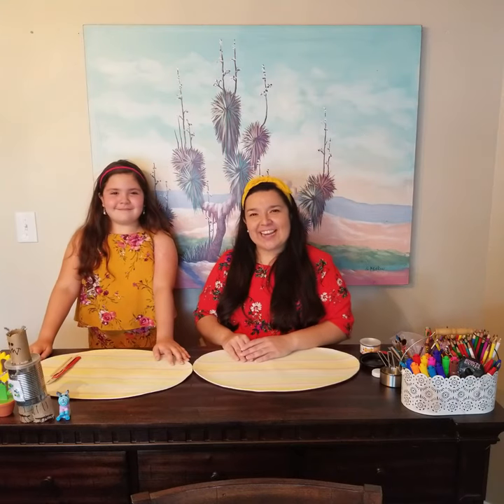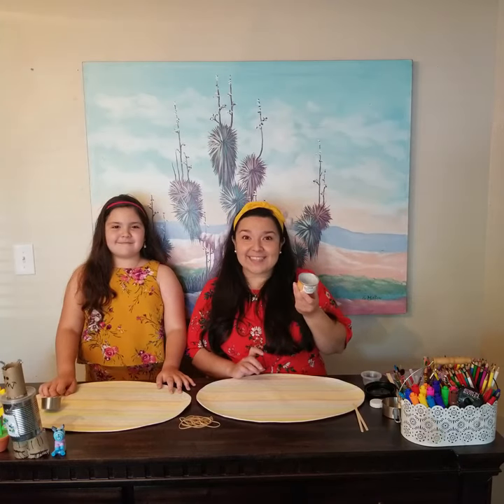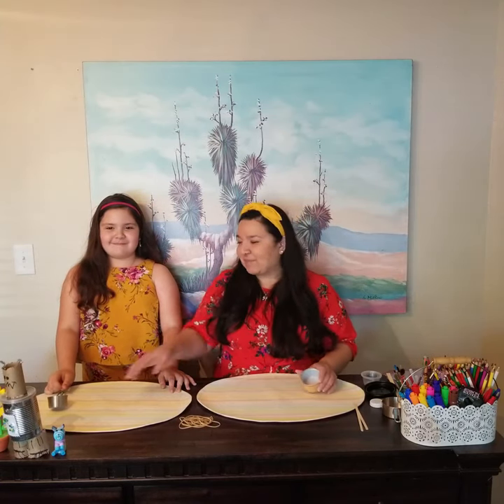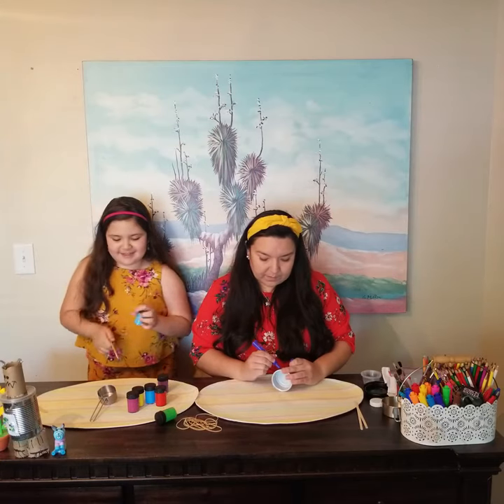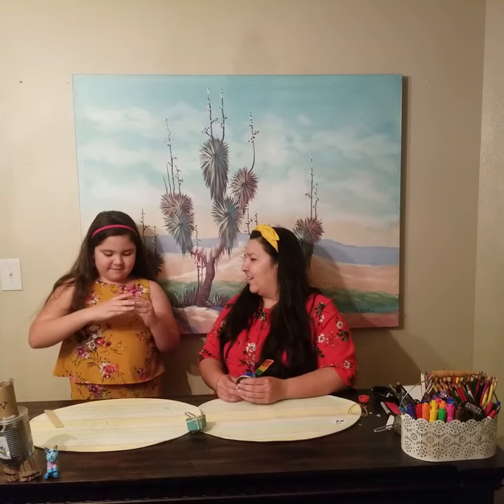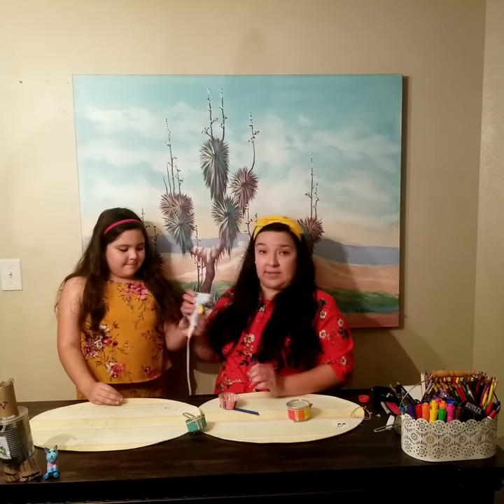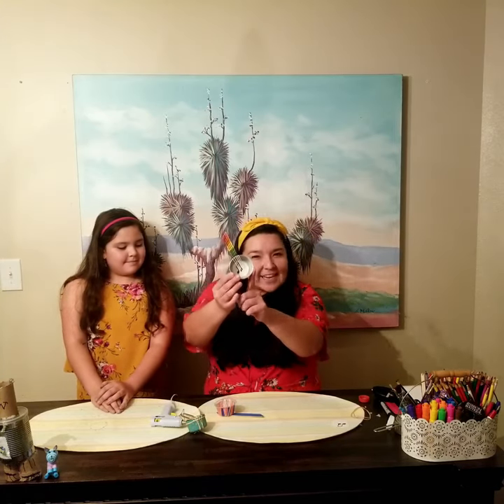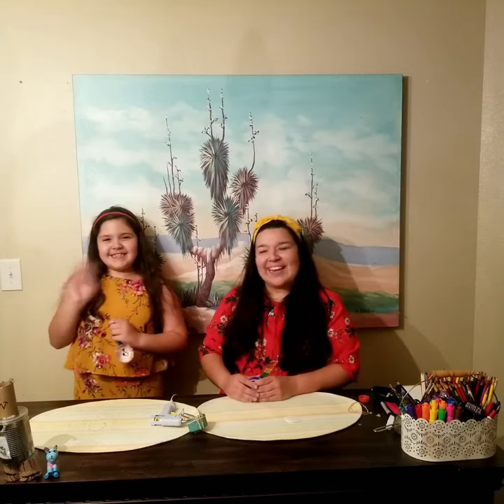Craft It Up: Mini Banjos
Join Mrs. Jeannette and Ms. Lorelai in making mini banjos with supplies you can find around the house!